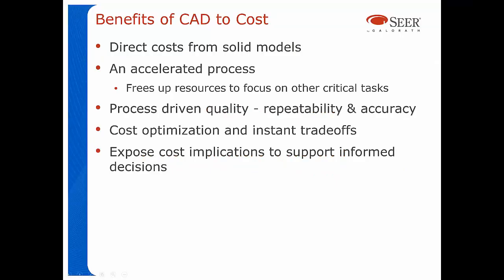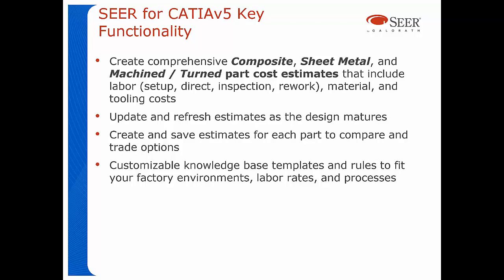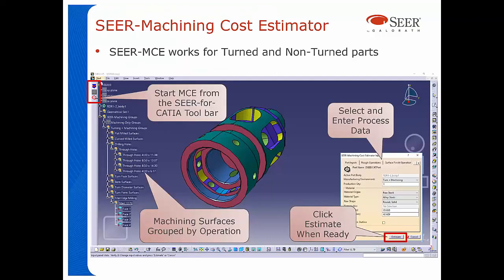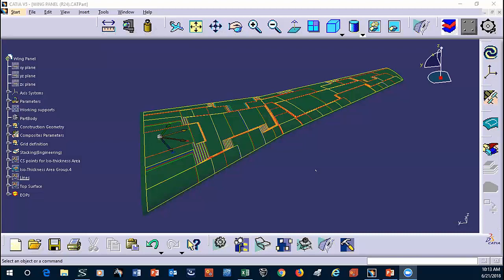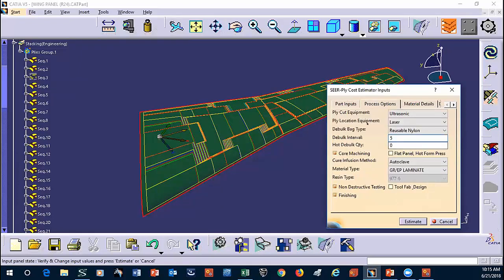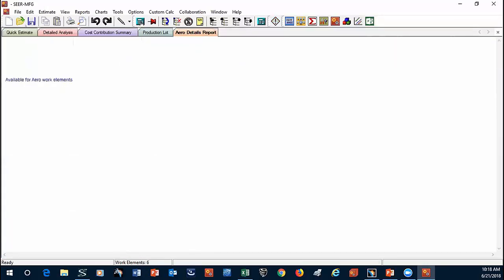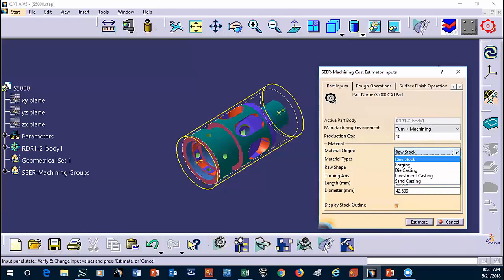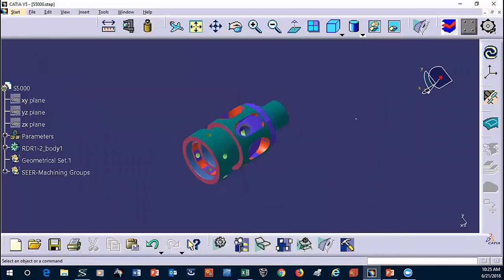Reduce Product Cost During Design with CATIA™ and SEER®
Up to 70% of the lifecycle cost of a new product is determined during the design phase. So understanding cost implications of design decisions can have a tremendous impact on a product’s final cost. Yet engineers often shy away from cost tradeoffs during the early stages of design because they don’t have a way to quantify costs or don’t want to wait for vendor quotes.

Now, SEER costing model integrations to CATIA put the power of cost trades in the hands of designers and manufacturing engineers, producing cost estimates directly within CATIA for:
• Composite parts
• Machined parts
• Sheet metal parts

Join Galorath for this webinar that will illustrate how our SEER Integrations to CATIA can help you:
• Evaluate cost-saving alternatives while still meeting design requirements
• Establish cost targets and achieve them
• Know how each design alternative or trade will impact costs, suppliers and time to market
• Avoid costly supply chain surprises downstream
• Identify opportunities for cost avoidance

Design decisions should be centered on functionality that meets the prescribed technical and cost requirements. Being able to get from CAD to Cost provides the path to achieve these goals.

The SEER CATIA Integrations generate comprehensive estimates from CATIA v5 solid models on the CATIA desktop for setup, direct, inspection and rework labor for Machined, Sheet Metal and Composite parts.

Learn how to make faster, better informed decisions, and the agility to understand the implications of your design decisions.